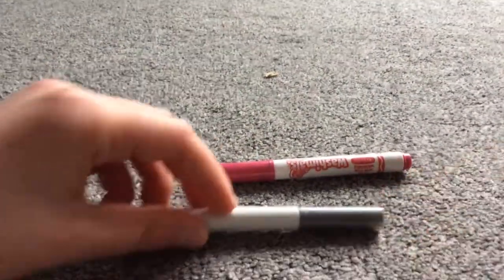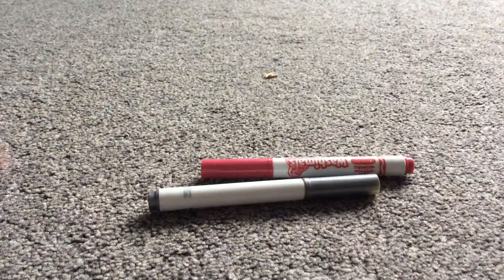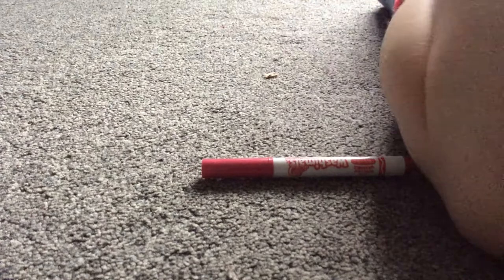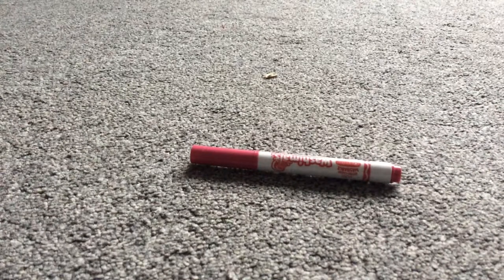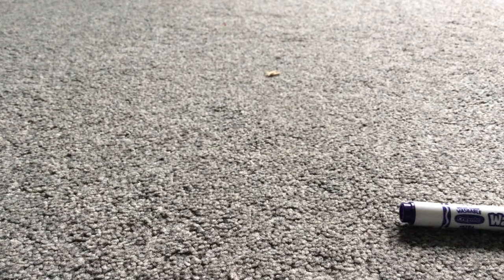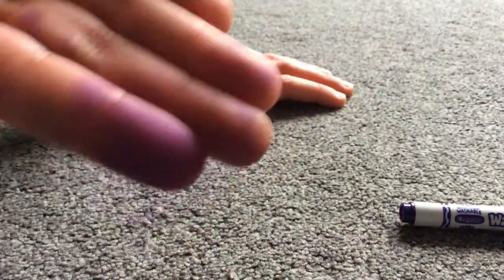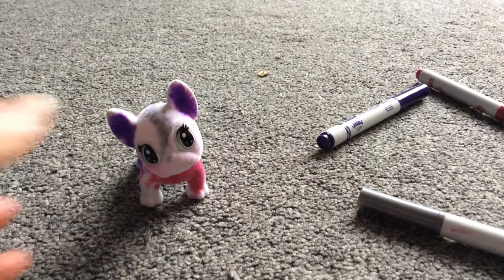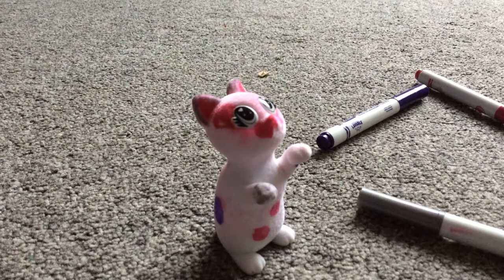Colouring the washimals